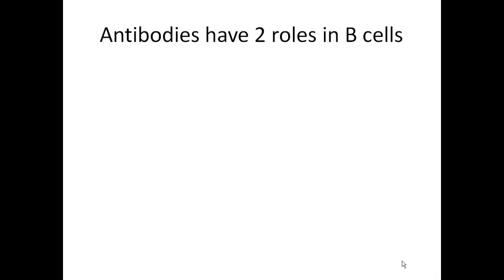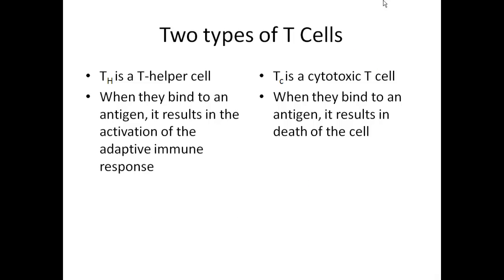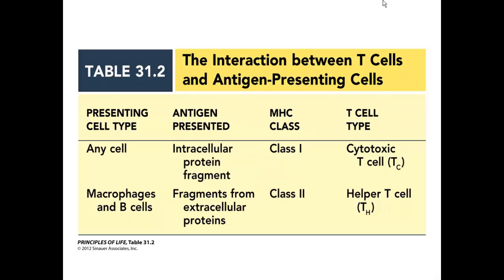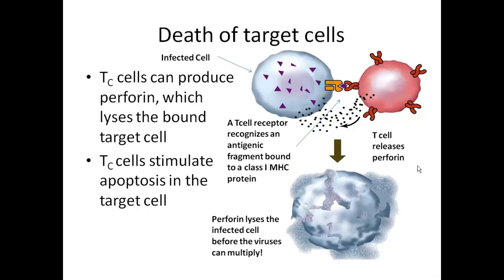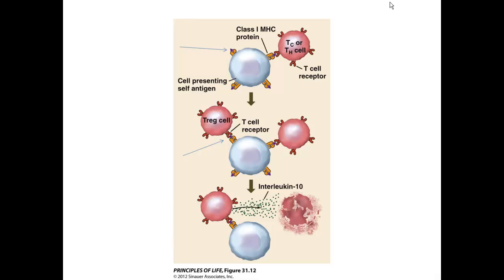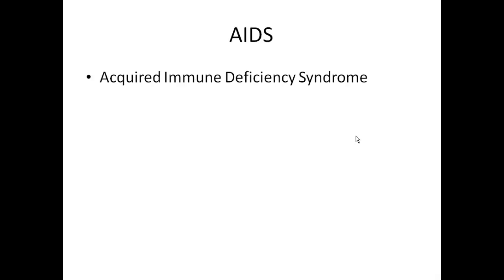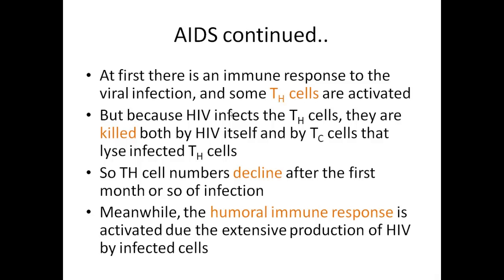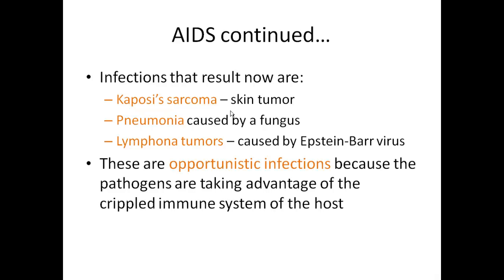Immune System Part 3 Ch 31 AP Biology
B cells, T cells, AIDS